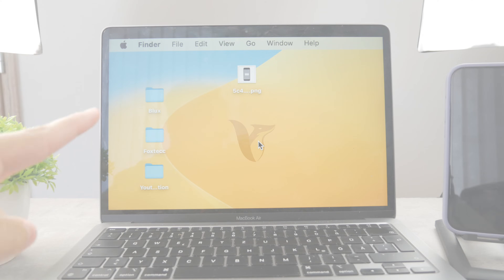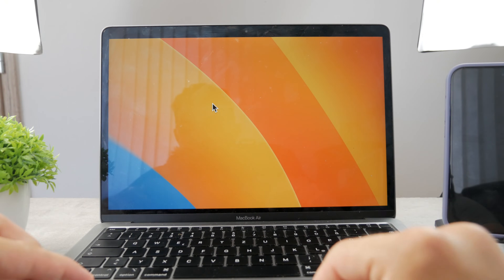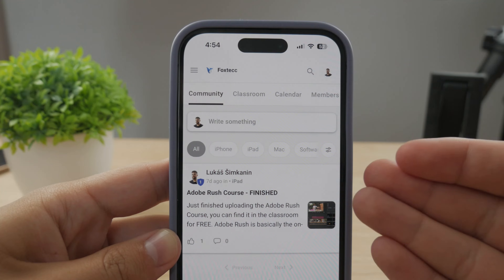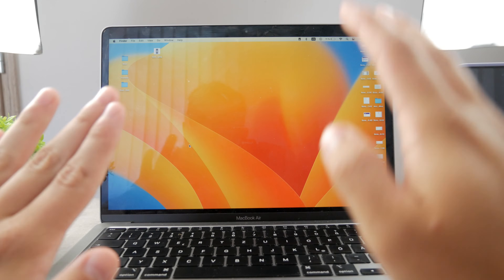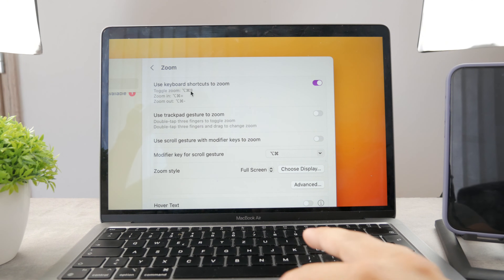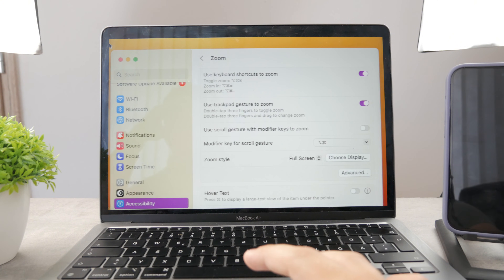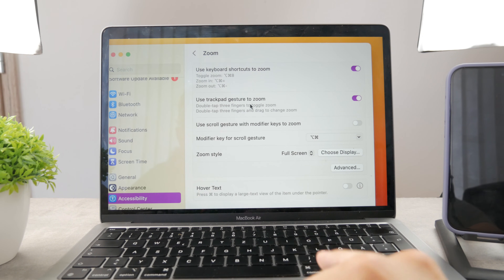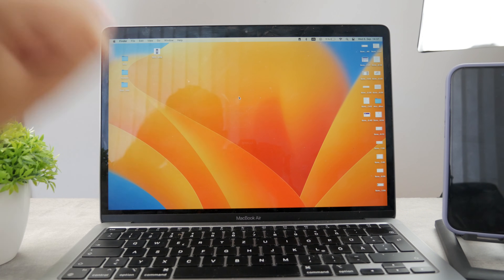How to Zoom Out Macbook Screen (tutorial)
Learn how to adjust the zoom level on your MacBook in this straightforward tutorial. Whether you need to reduce the screen size for better readability or navigate a zoomed-in view, we'll demonstrate the simple steps to zoom out and customize your display settings. Enhance your MacBook experience by mastering this useful skill with our easy-to-follow guide.

Timestamps:
0:00 Zoom Out Macbook Screen
0:23 Get out of Zoomed State
0:48 Adjustments
1:02 Education Platform
1:18 Turn Off Zoom Feature
1:52 Trackpad Zoom
2:40 Conclusion